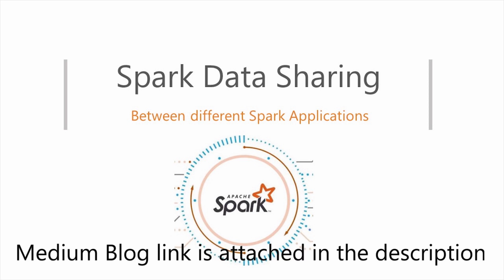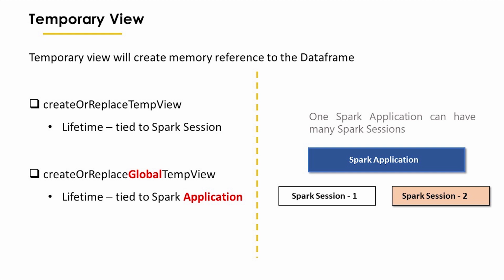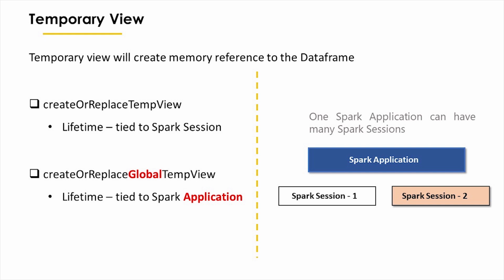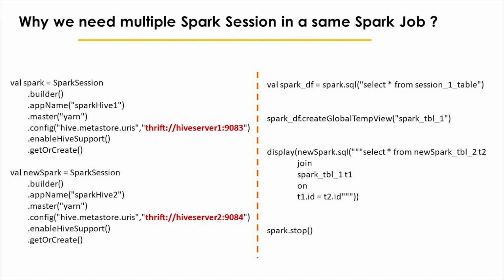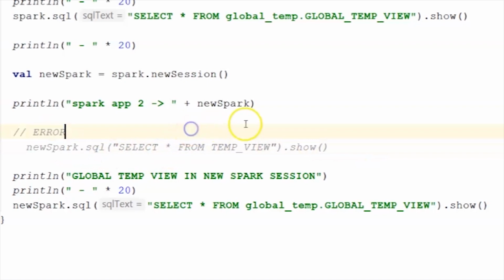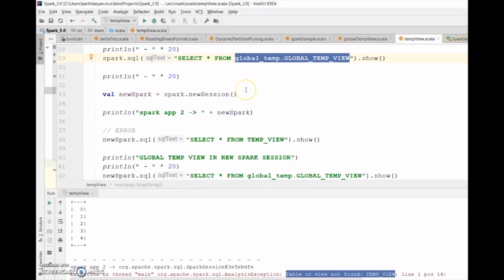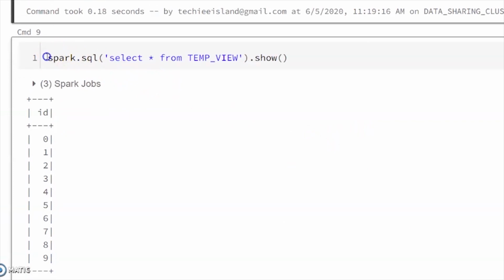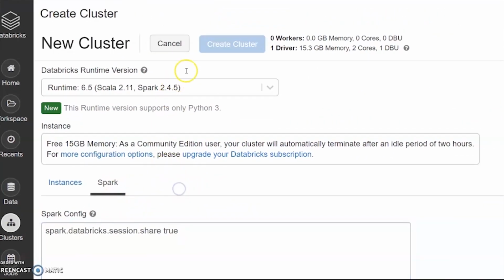Sharing DATA between Multiple SPARK Jobs/Application in Databricks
Data Sharing between multiple Spark Jobs in Databricks using Global temporary view.